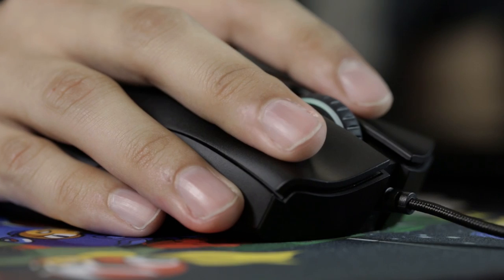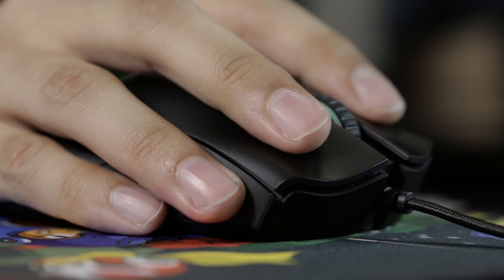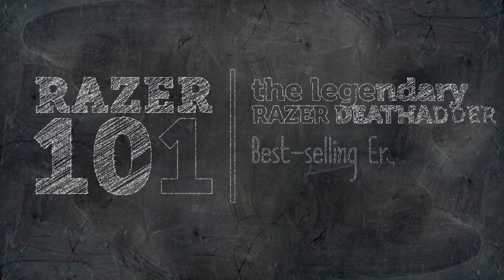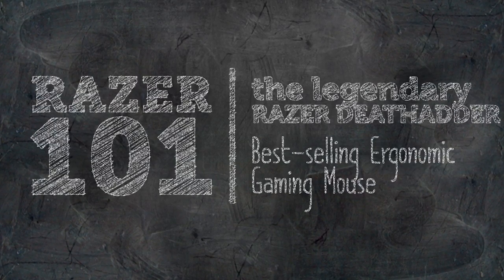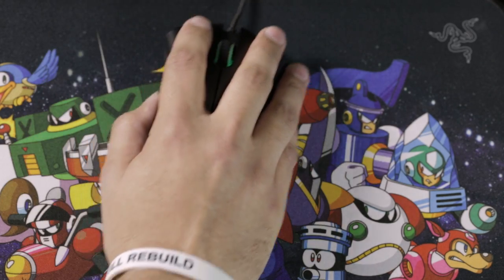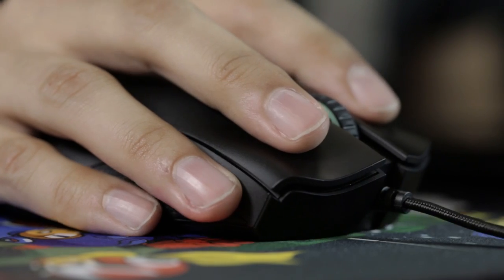The Legendary Razer DeathAdder | Razer 101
Kian talks about the best-selling gaming mouse of all time- the Razer DeathAdder.

Amazon Best Sellers: Best PC Gaming Mice: